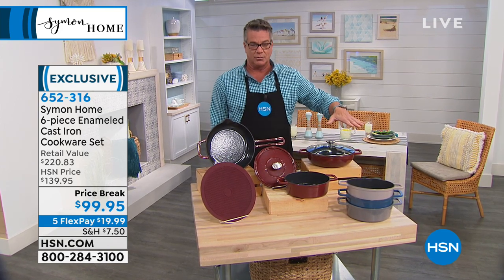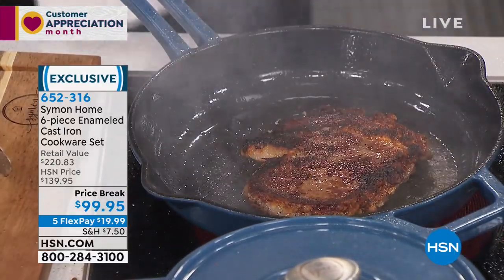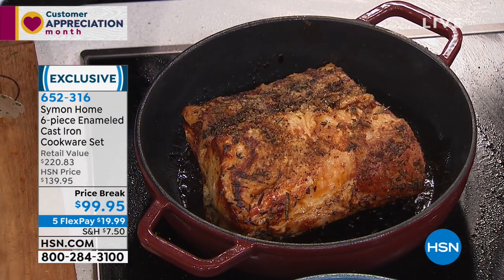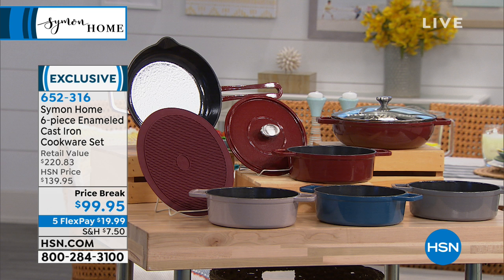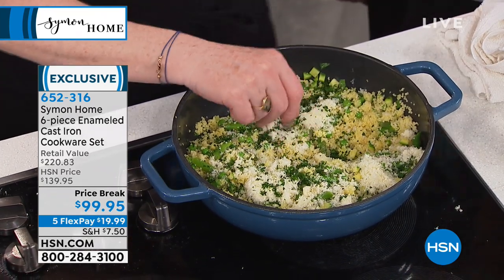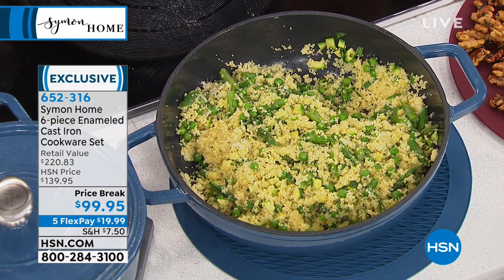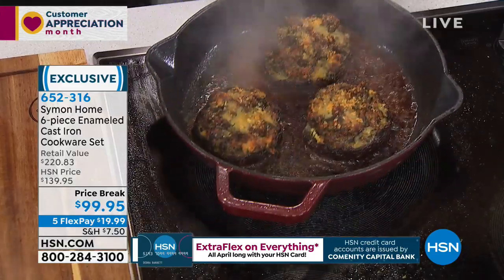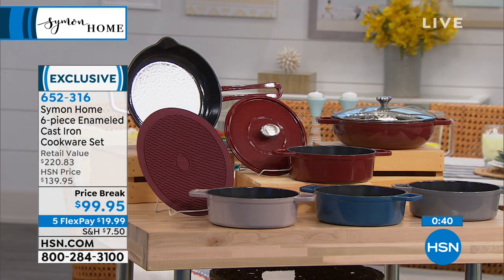Symon Home 6piece Enameled Cast Iron Cookware Set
When you cook, you like to make a meal you can be proud of, and then you like to serve it up with style. This cast iron cookware set is primed to help you achieve your culinary goals. Perfect for pan frying, sauteing, braising, roasting, baking, boiling and more, it offers fast, even heating and superior heat retention to help you make your meals just right. And thanks to its speckled enamel finish, these pans transition seamlessly into stunning serveware that you can take straight to the table.

    11" Frypan
    2.5 qt. Braiser with cast iron lid
    3.75 qt. Casserole
    Trivet
    Silicone multifunctional mat
    Use and care insert